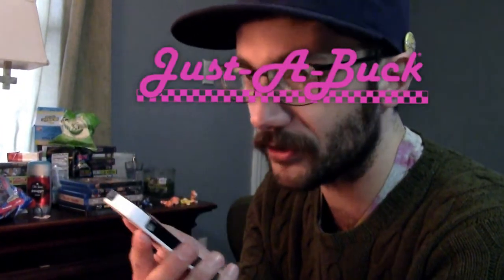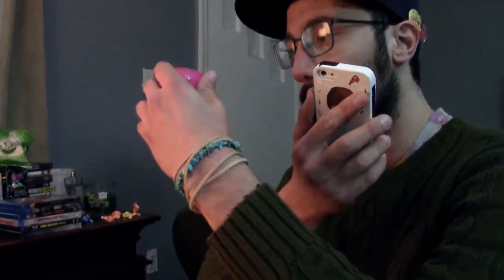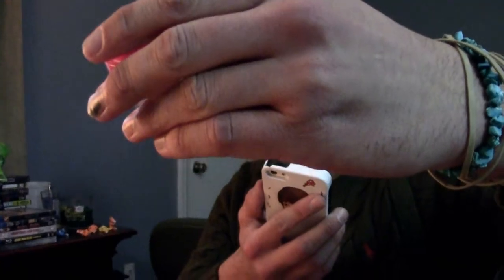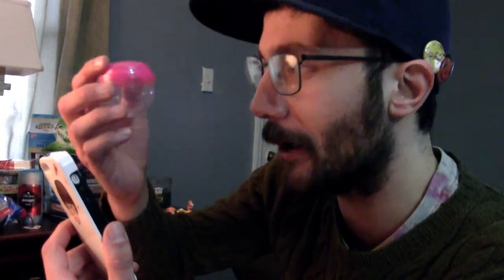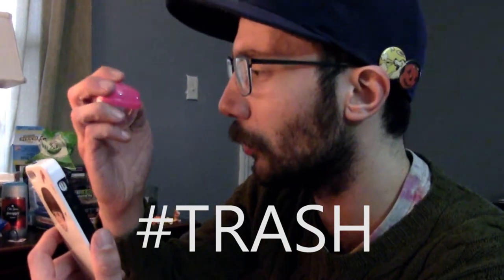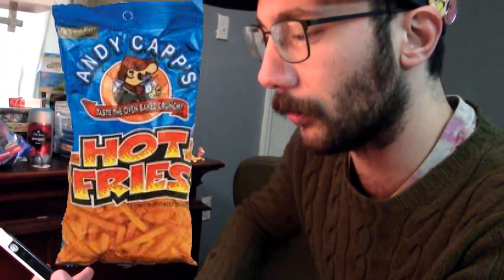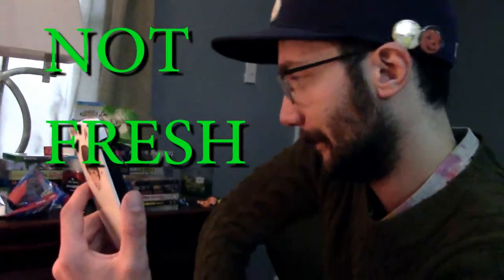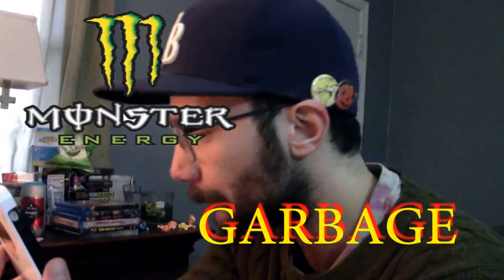Boy Finds TRASH in his Andy Capp Hot Fries *GROSS*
While chowing down on hiz delish Andy Capp brand HOT Fries, boy find GARBAGE inside and is not happy about it,

DARK DOG FILMS 2017
TO SERVE AND PROTECT THE GAME.